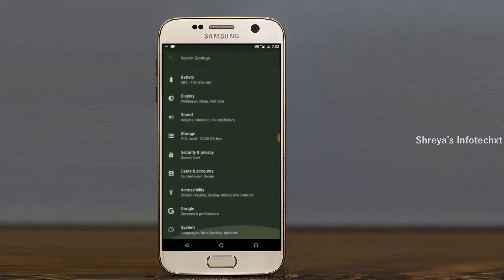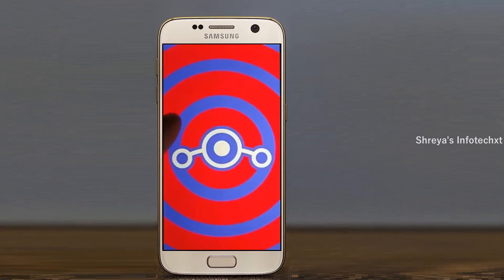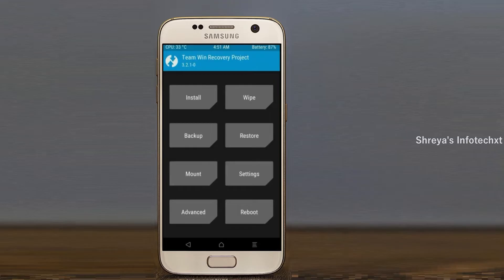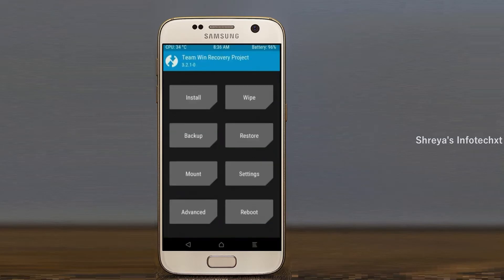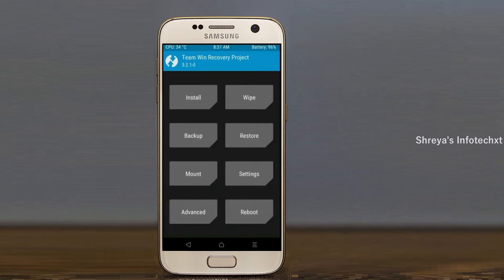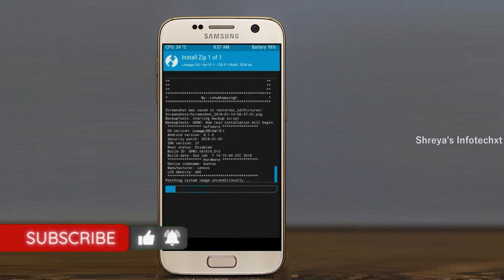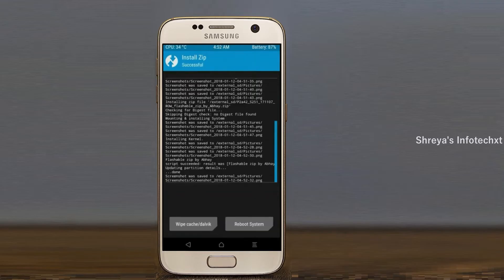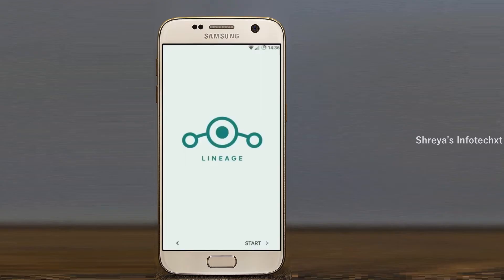How to Update Android 11 in Samsung Galaxy S7 AND S7 EDGE(Lineage OS 18.1) Install and Review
Install Pure Stock Android 11 Easter egg LineageOS 18.1 Custom rom in SAMSUNG GALAXY S7 AND S7 EDGE,Android Pie to 11 Update,android 10 to 11 flash, Pure Stock Stable Android 11 for SAMSUNG GALAXY S7 AND S7 EDGE, stable volte pure stock rom, oreo to Android 11 update ,installation with twrp recovery
How to Install LineageOS 18.1 on SAMSUNG GALAXY S7 AND S7 EDGE
So if you are ready to install LineageOS 18.1  onto your SAMSUNG GALAXY S7 AND S7 EDGE(sagit) device, then here is all the required information.  Let’s start with the requirements set.
PRE-REQUISITE:
Step 2: Next up, you will need to unlock the bootloader on your device. If you haven’t done so, then refer to our guide on How to Unlock Bootloader on SAMSUNG GALAXY S7 AND S7 EDGE.
Step3: Once that is done, you also need to have the TWRP Recovery installed. You could refer to our guide on How to Install TWRP Recovery on SAMSUNG GALAXY S7 AND S7 EDGE.
Instructions to Install Lineage OS 18 on SAMSUNG GALAXY S7 AND S7 EDGE

1: Transfer the downloaded ROM and the GApps file to the Internal Storage of your device.
2: Now connect it to the PC via USB Cable. Make sure USB Debugging is enabled.
3: Head over to the platform-tools folder on your PC, type in CMD in the address, and hit Enter. This will launch the Command Prompt window.
4: Execute the below command in the CMD window to boot your device to TWRP Recovery
5: Now that your device is booted to TWRP, head over to the Wipe section and tap on Advanced Wipe.
6: Then, select the System, Vendor, Data, and the Cache partition and perform a right swipe to format the selected partitions.
7: After this, go to the Install section of TWRP. Navigate to the downloaded LineageOS 18 ZIP file, select it and perform a right swipe to install it
8: The process might take a few minutes. When the flashing is complete, go back to the Install section and this time select the GApps package. Perform a right swipe to install this file as well.
9: Likewise, you should also wipe the cache partition. You could either use the Wipe Cache button that would be available after flashing GApps. If not, then head over to Wipe, select the Cache partition and perform a right swipe to wipe it.
10: You may now reboot your device to the newly installed OS. For that, head over to Reboot and select System.

Lineage OS 18.1 Android 11 ROM fo SAMSUNG GALAXY S7 EDGE